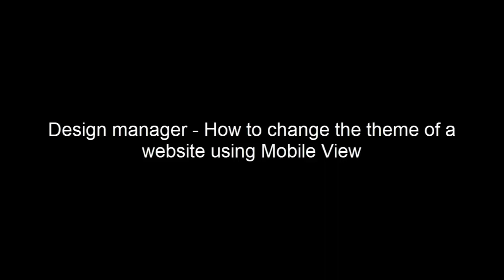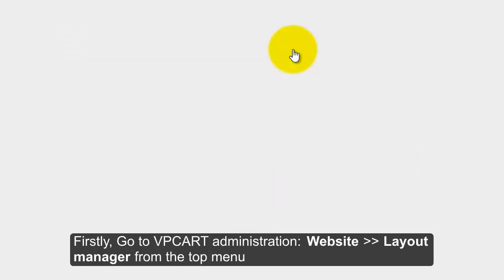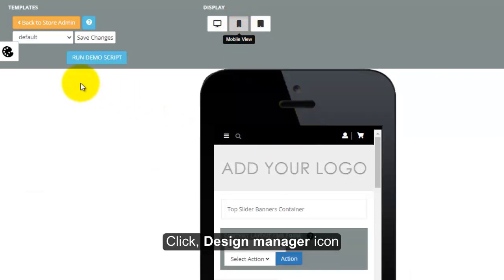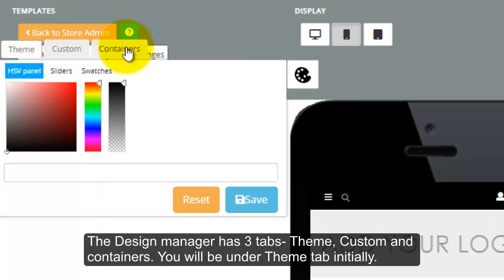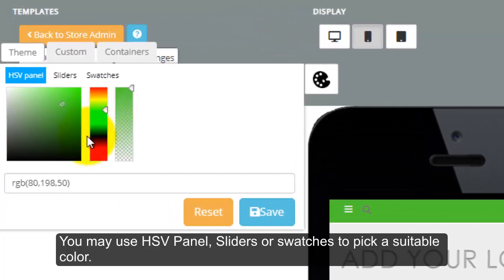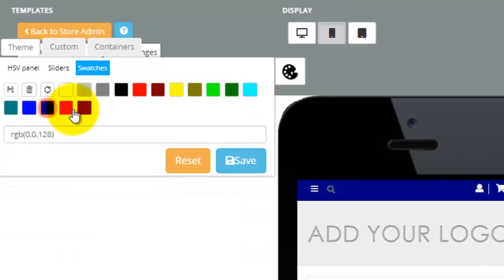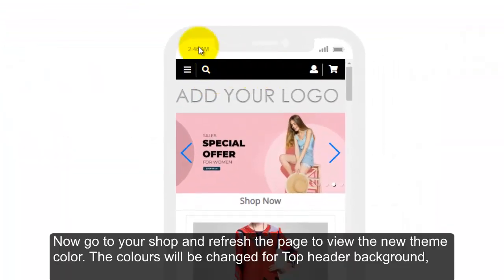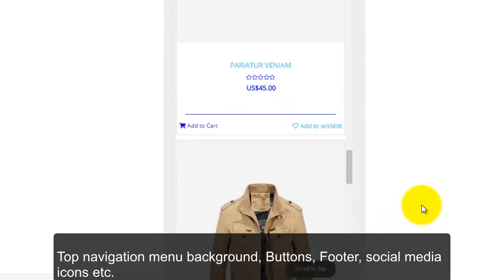How to change the theme of a website using Mobile view